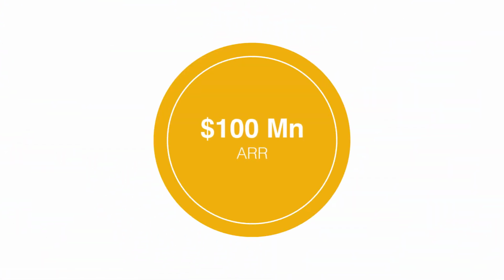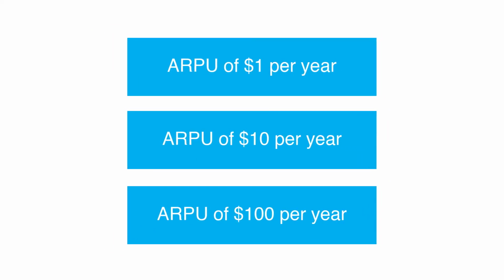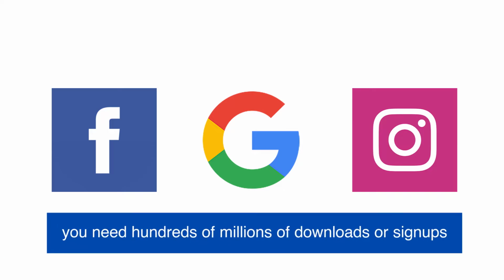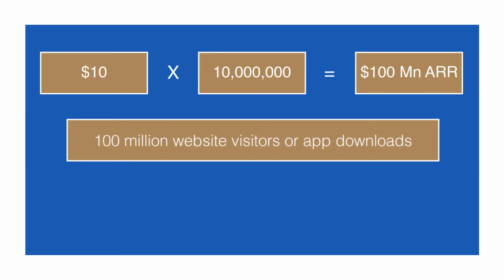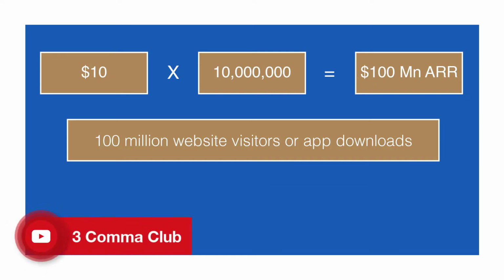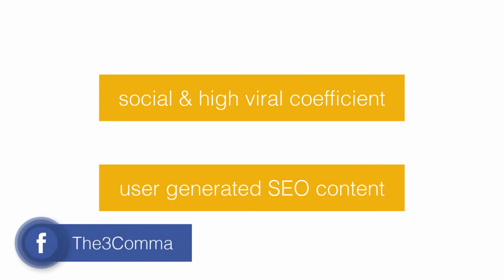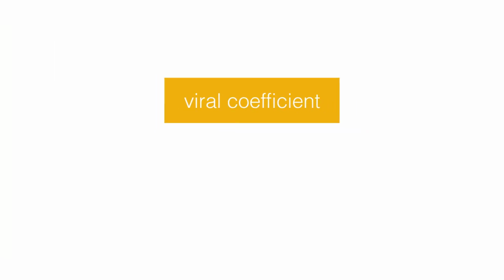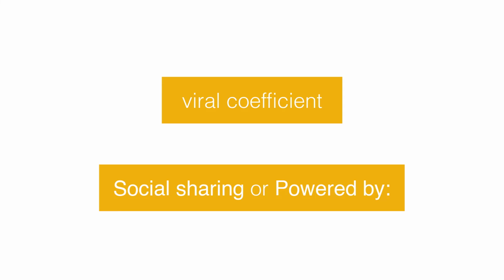Unique product feature for building a billion dollar product or a Unicorn Startups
Are you an entrepreneur or a product manager building a unicorn product? If you are building a unicorn company, then the most important KPI is to hit $100 million in annual recurring revenue or ARR for a SaaS company. So, the central idea of this concept is to look at how many customers you need for a given average revenue per user or ARPU, to get to $100 million in ARR.  In this video, we are looking at three customer segments to figure out that unique feature. Customer segment with an ARPU of 1, 10, and $100 per year each.

Content
00:00 - Introduction
00:20 - SaaS Metric
01:00 - Social media products
01:38 - E Commerce and Aggregator products
03:00 - Personal SaaS products